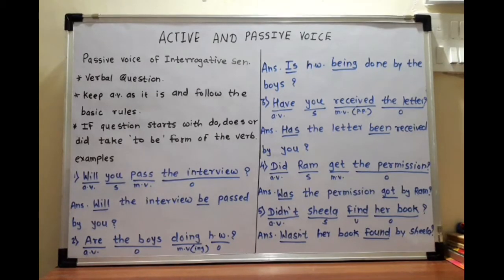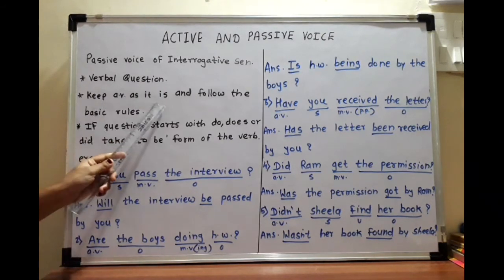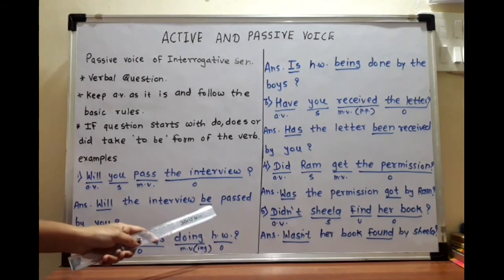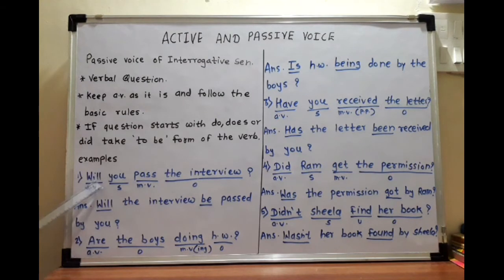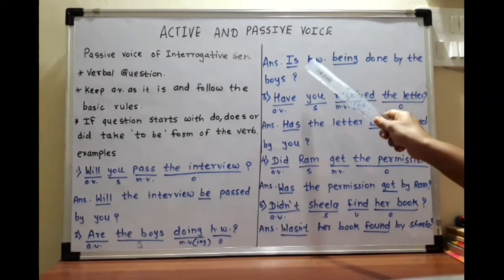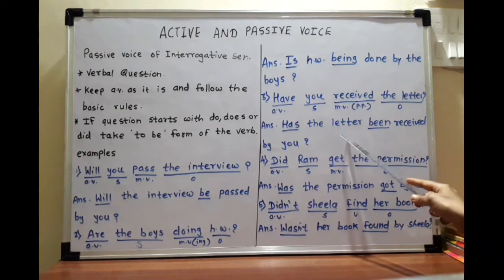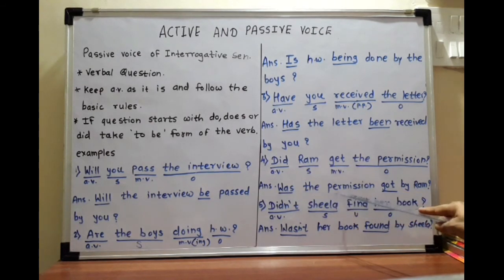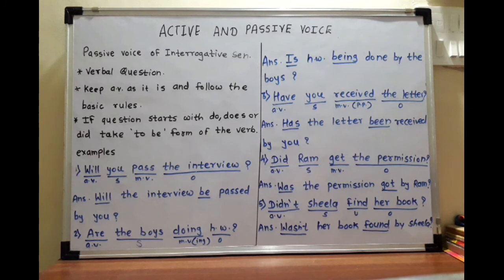Passive Voice of Verbal question